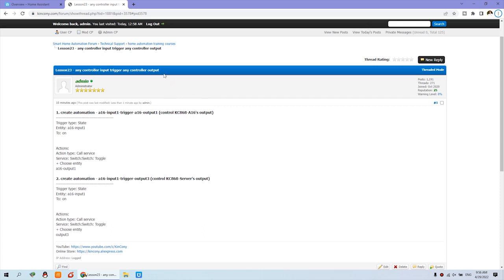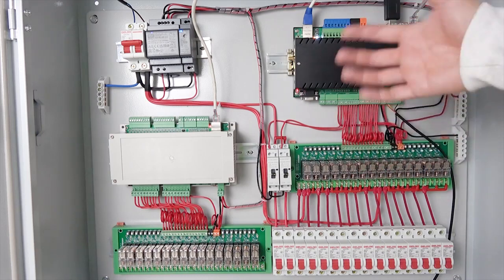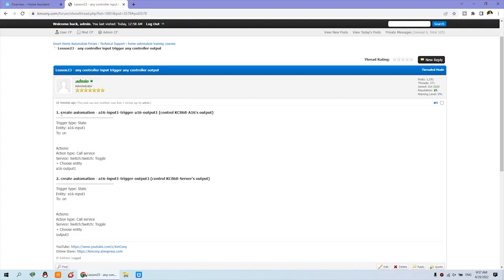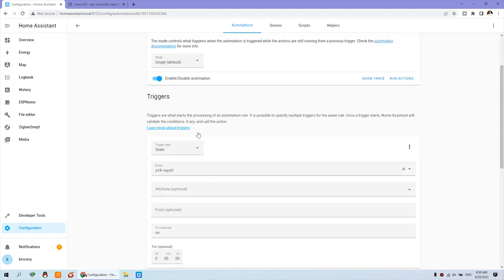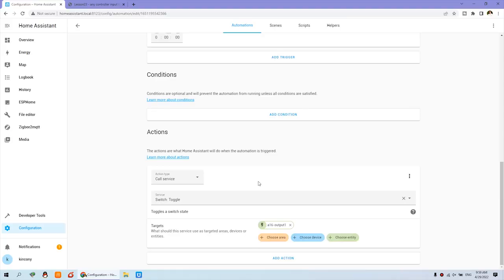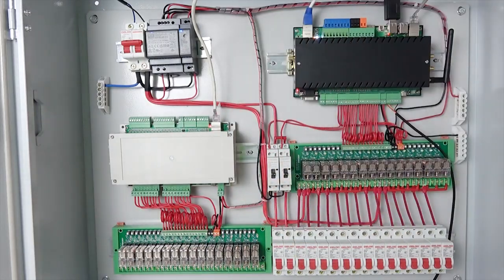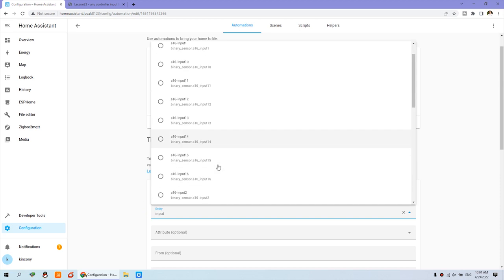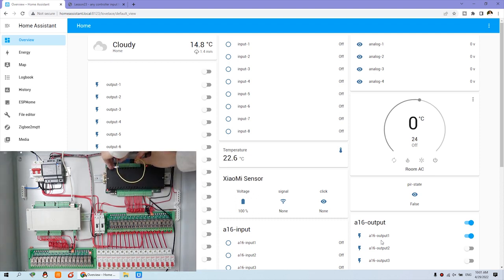【home automation training 23】any controller's input trigger any controller's output